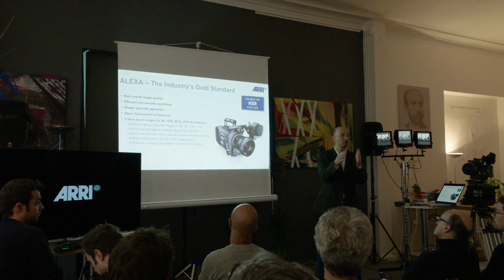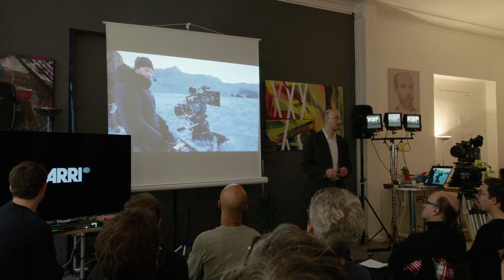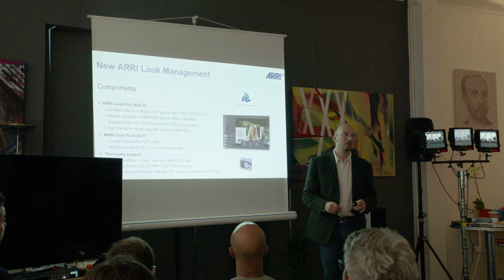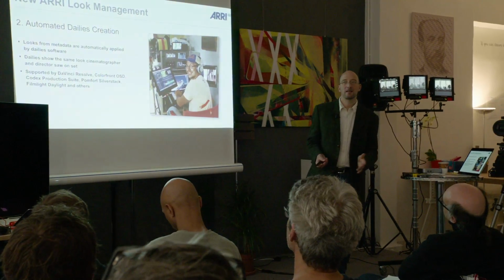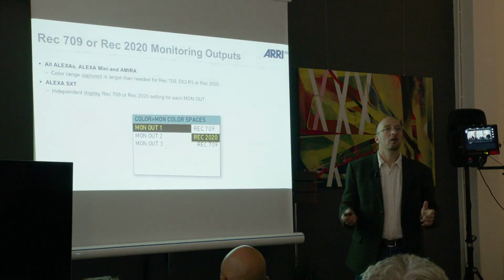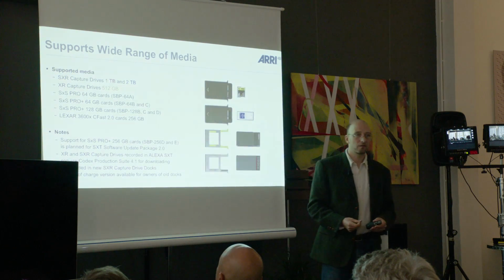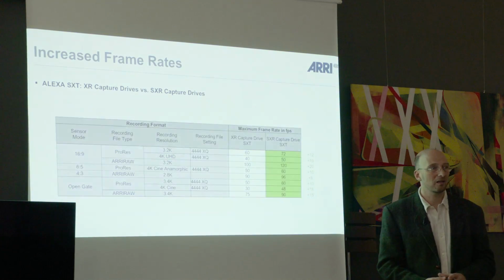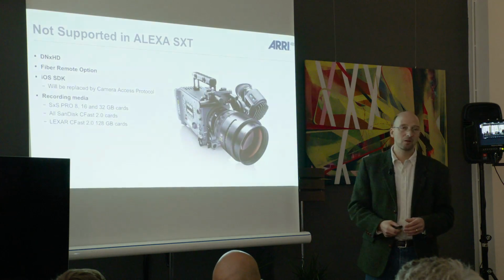ALEXA SXT overview, ARRI workshop in Paris, December 2016 (around 43 minutes)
Marc Shipman-Mueller, Product Manager Camera Systems at ARRI, gives an overview about ALEXA SXT.